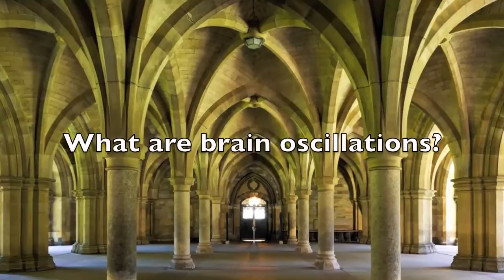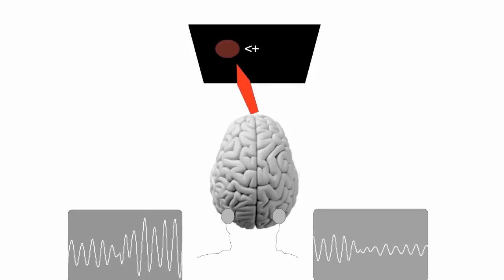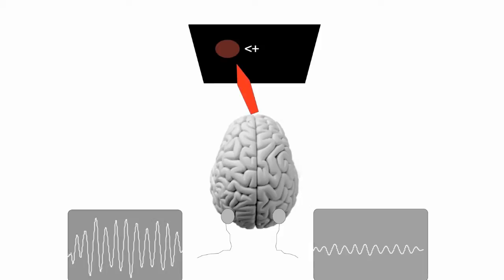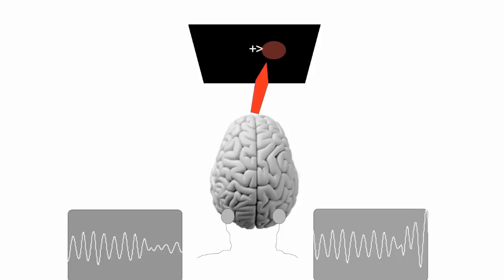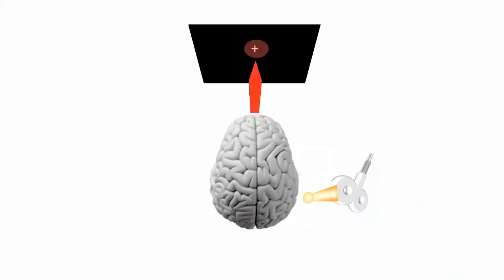Brain Oscillations: A Video Quick Guide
This video provides a short introduction to human brain oscillations and demonstrates how transcranial stimulation can be used for a controlled manipulation of the timing of brain oscillations to then examine the consequences on behavior.